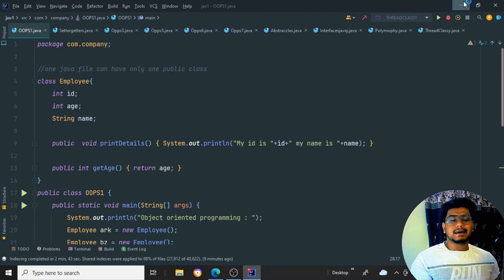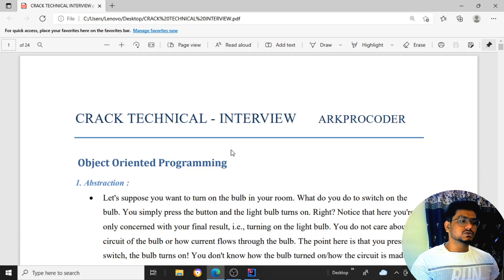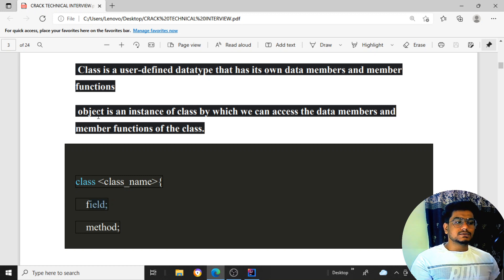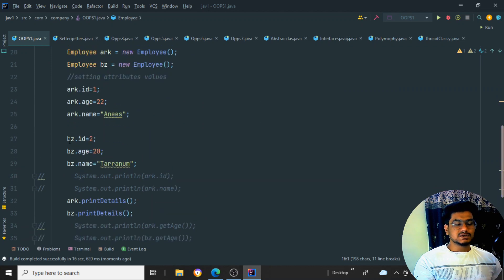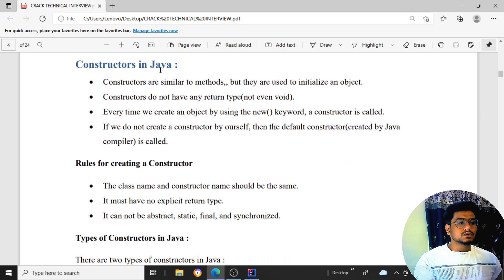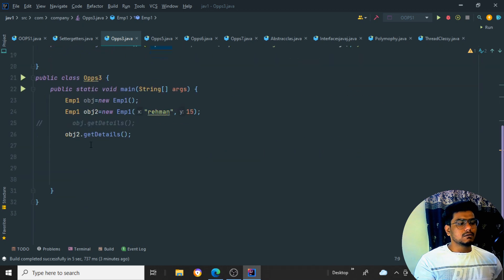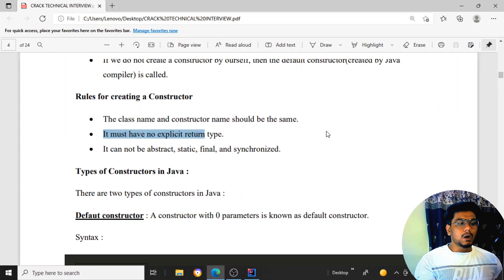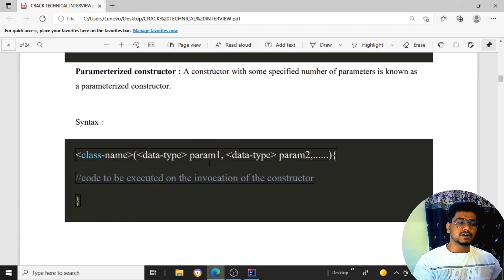#1.How to Crack Technical Interview at Infosys & other MNC'S | Java Object Oriented Programming Ques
Hey guys
In this playlist i am going to tell you how to face technical interview with 100% confident level
we will discuss the core concepts of programming which all questions might arrise with question answers along with the demo of program